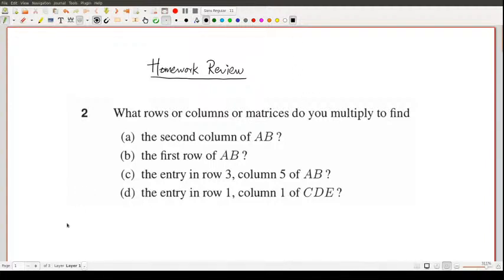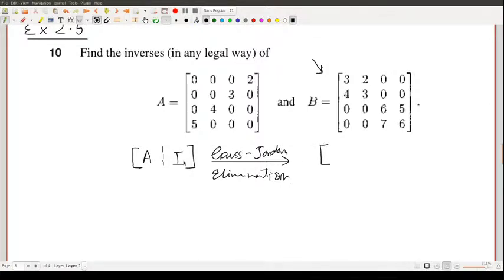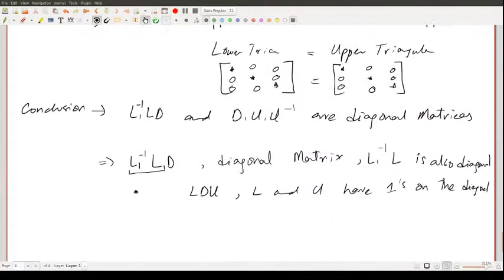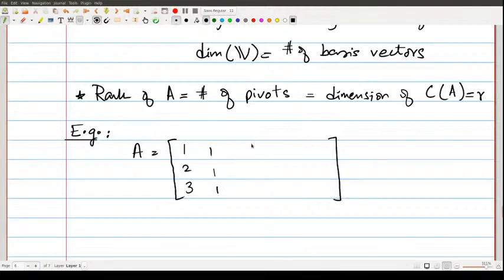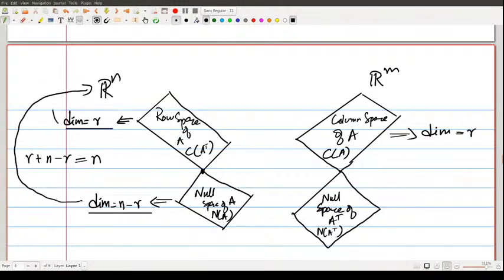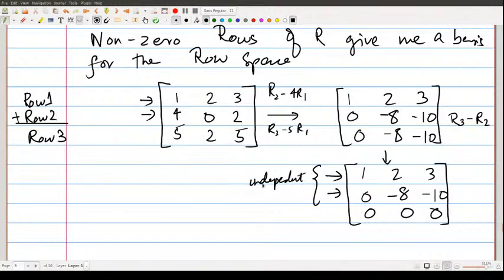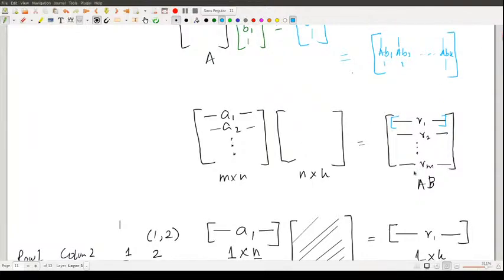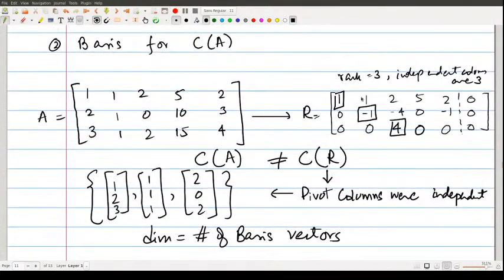Lecture 3.5 - The Four Subspaces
Column Space
Null Space
Row Space
Left Null Space